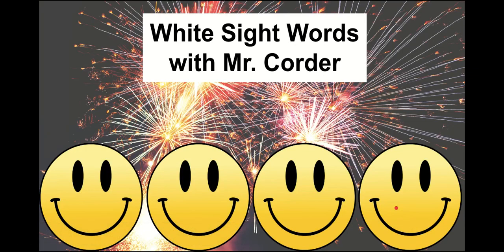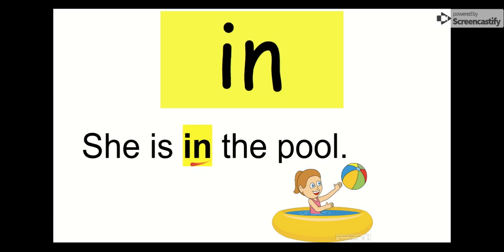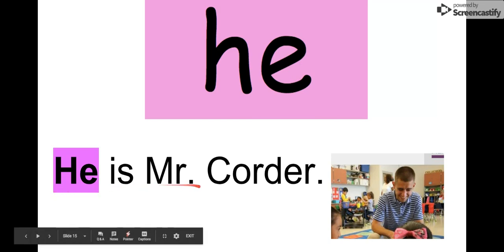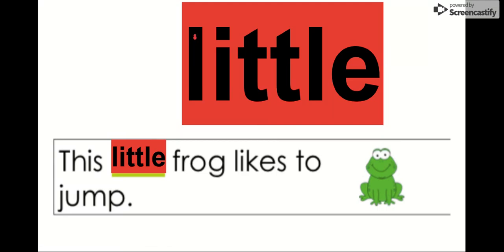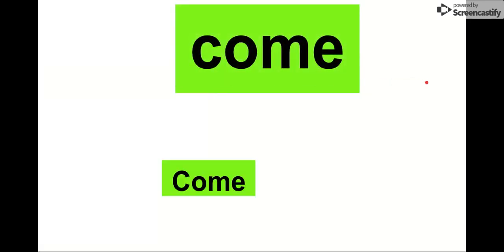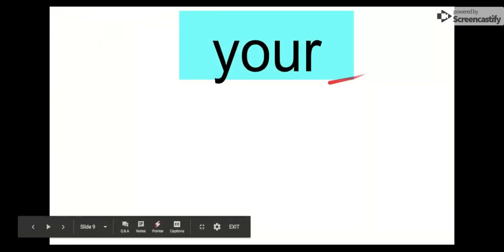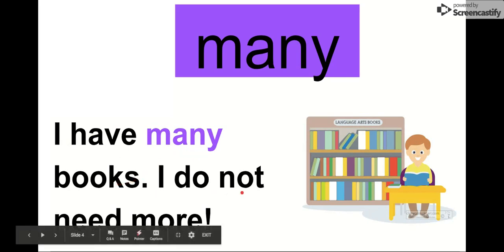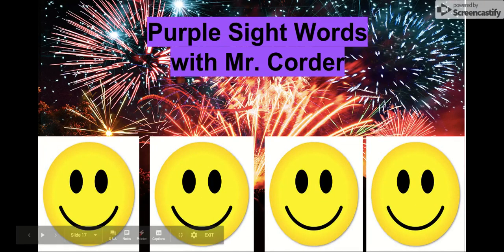Kindergarten & First Grade Level Fry High-Frequency Word Sentence Practice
Enjoy this video compilation of kindergarten and first grade level sight words. We learn them in isolation and in the context of the sentence, so that students know how to use them and what they mean!

“If a student is not fluent in word recognition, he/she is thinking about the sounds of the individual letters and letter combinations rather than using that energy to make sense of the text being read.  In contrast, because a fluent reader dedicates little capacity to word recognition, most of his/her capacity is available for comprehension.”

Let's practice our sight words! Remember, learning sight words is a great way to become a better reader. The more sight words you know, the more you can read. The more you can read, the more you can grow!

Remember to practice sight words every night in addition to reading!